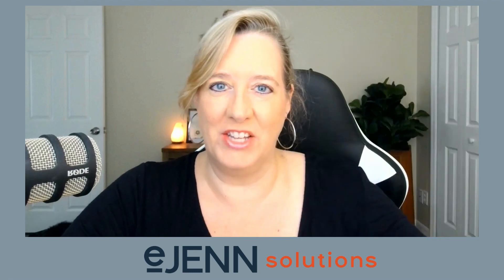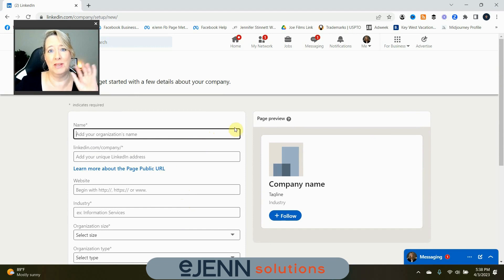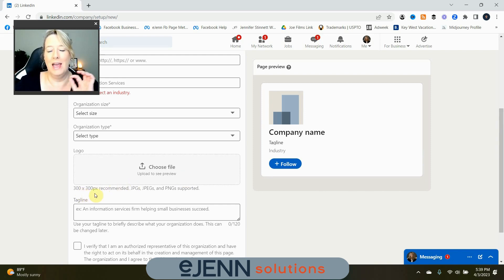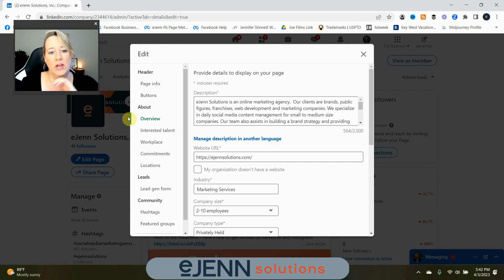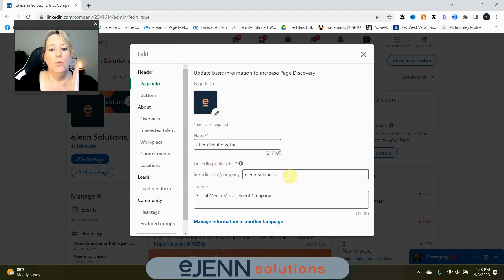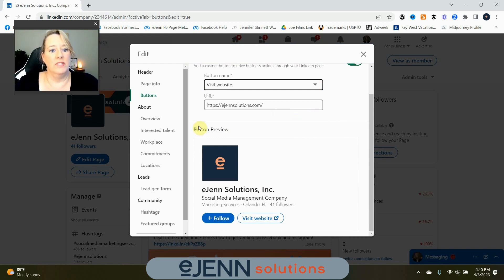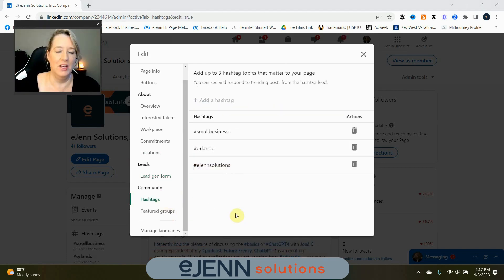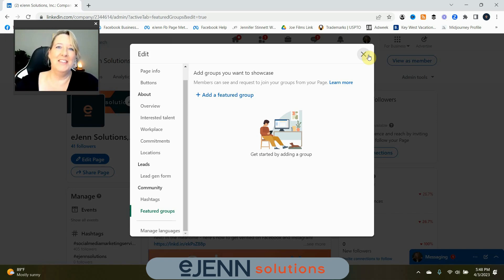How to Create a LINKEDIN COMPANY Page: Step By Step Guide 2023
Are you ready to create your LinkedIn company page? In this video, we'll give you a step-by-step guide on correctly creating your LinkedIn business page.

Creating a LinkedIn company page is a great way to build your brand and connect with potential clients/customers. This guide will teach you how to create a strong LinkedIn page to help you stand out. We'll also provide tips on optimizing your LinkedIn Business page for search and generating more leads. So please don't wait any longer; grab a pen and paper and start with us to create your LinkedIn company page today!

Easily get the right size for your LinkedInCompanyPage Profile by using Canva Pro!

Join our Monthly 3 Social Media tips to help your business social media by signing up ( Never spam or sell our list - 1 Newsletter a month)

⏱️⏱️ Time Stamps ⏱️⏱️ So You Can Click and Listen to the Parts You Want!

00:00 Intro
00:34 What You Need to Create a LinkedIn Business Page
00:55 Where to start creating your LinkedIn Company Page on LinkedIn.
01:14 Types of Company Pages on LinkedIn.
01:38 Initial items needed for creating a LinkedIn
02:53 Logo size for LinkedIn Company Page
04:30 Tips to optimize your business page
09:30 Tips for hashtags to use on LinkedIn Business Page
11:07 Like the outro music? (Music by Big Girl - April Showers)

⭐️ Find Budget Friendly Programs to Help Your Online Business with AppSumo